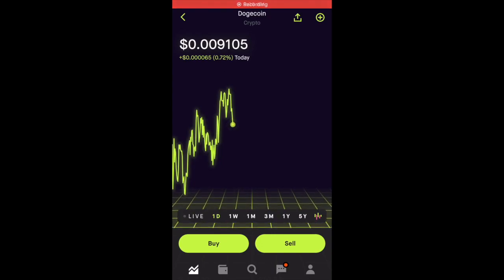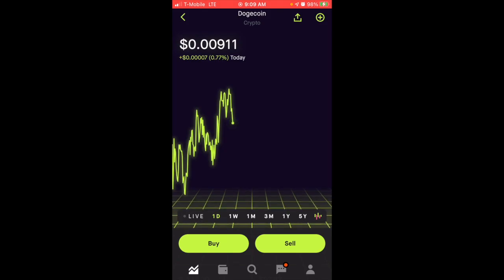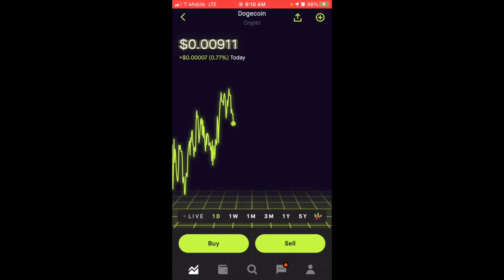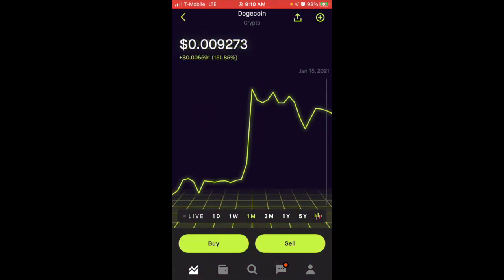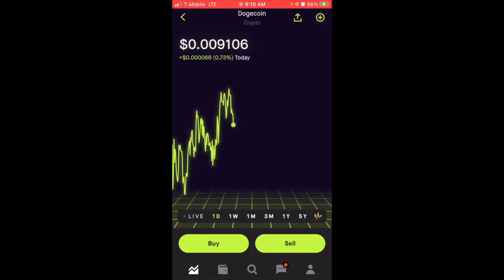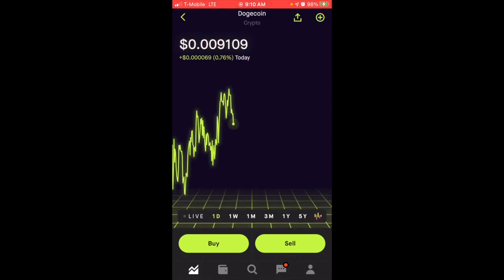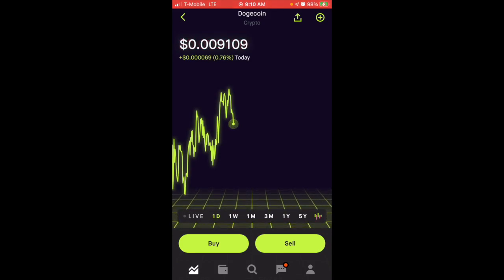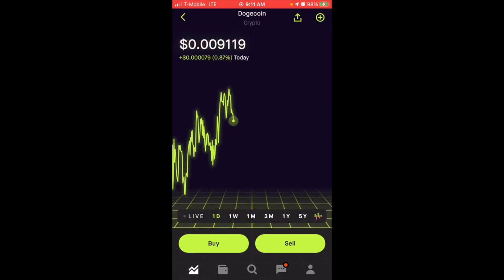Dogecoin (DOGE) Update: Most CryptoCurrencies Will Keep Growing For the Next 4 Years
In this video, I talk about Dogecoin and what things can lead to it doing well in the future. I talk about what I plan on doing with this and other crypto currencies.